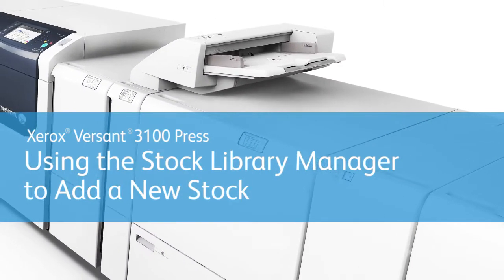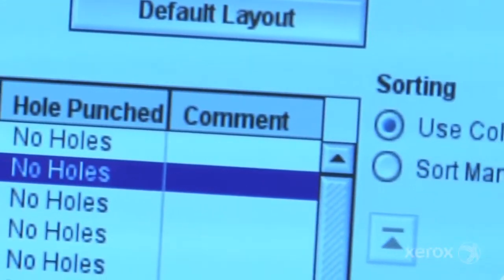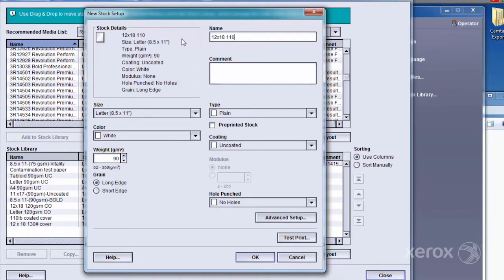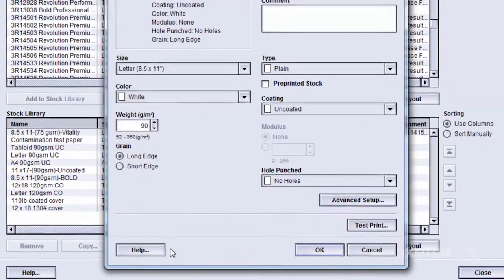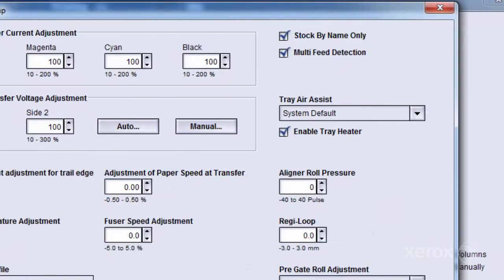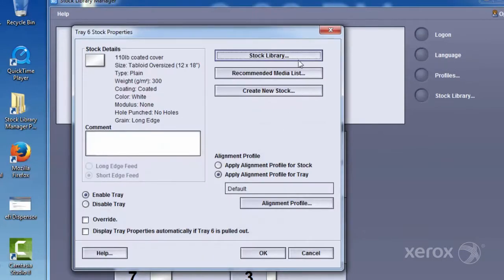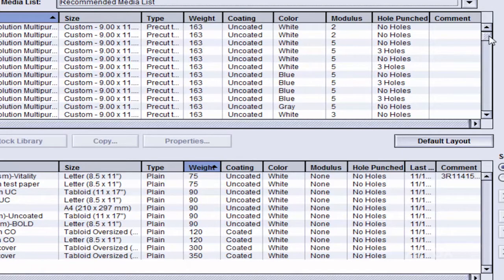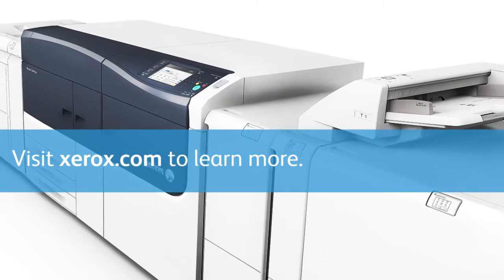Xerox® Versant® 3100 Press Stock Library Manager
This video shows the Stock Library Manager on EFI Fiery on Xerox® Versant® Presses.